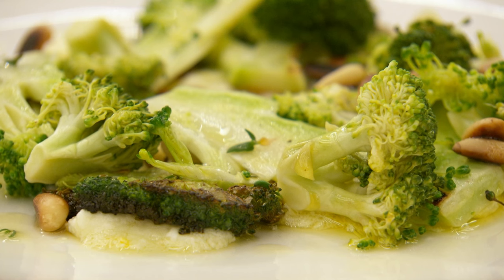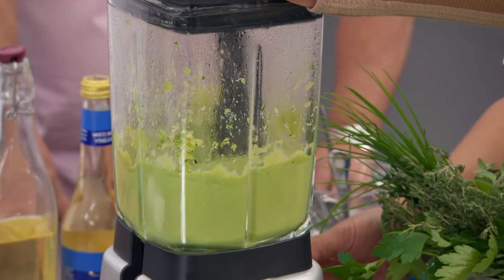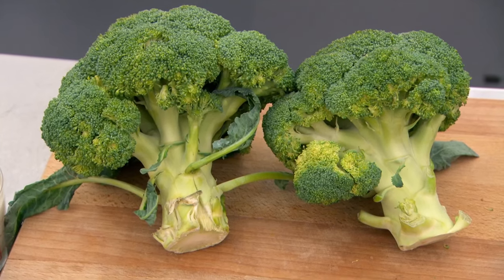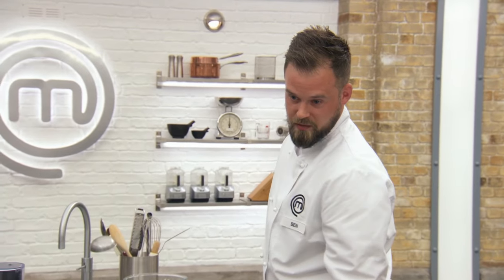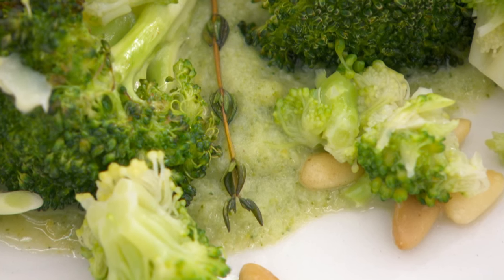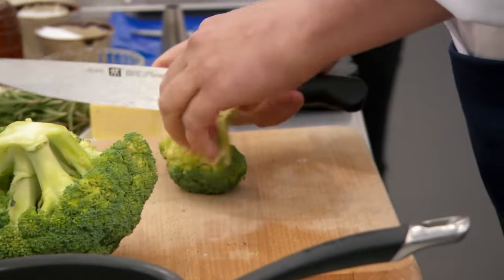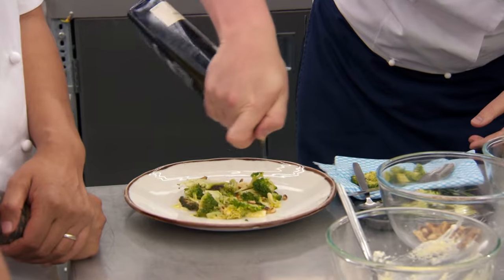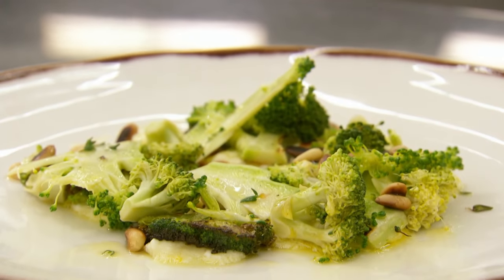Monica Galetti Upscales Broccoli | MasterChef UK: The Professionals | MasterChef World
Monica asks three chefs to cook an elegant and tasty dish of broccoli - cooked three different ways. Would a Broccolli sauce really entice you for dinner...